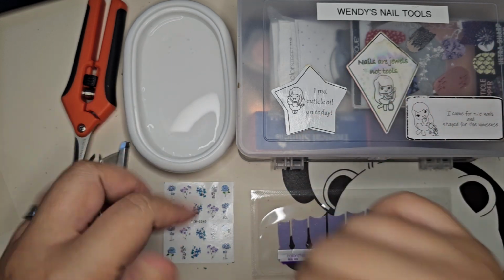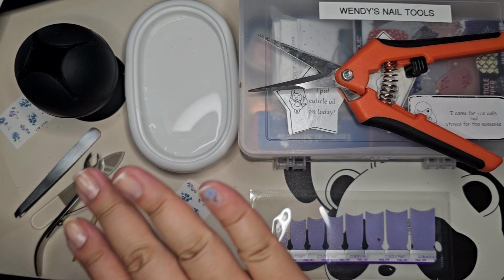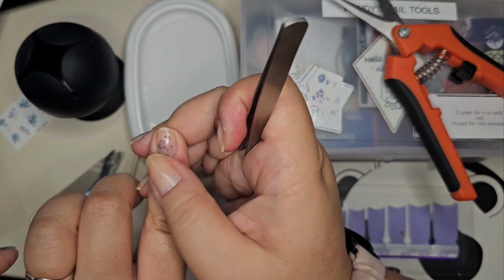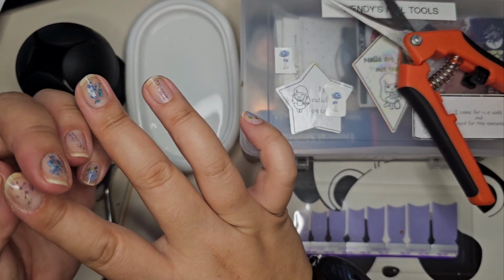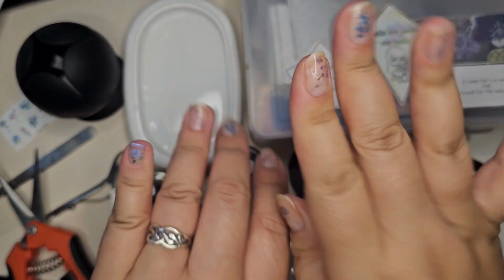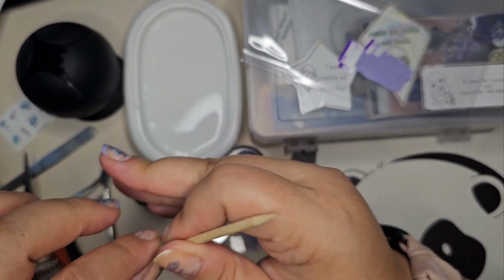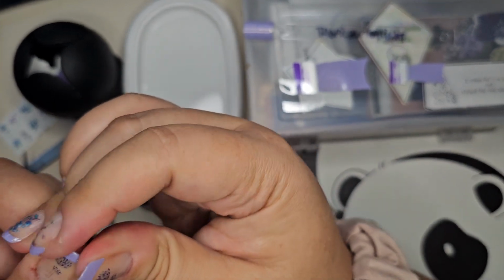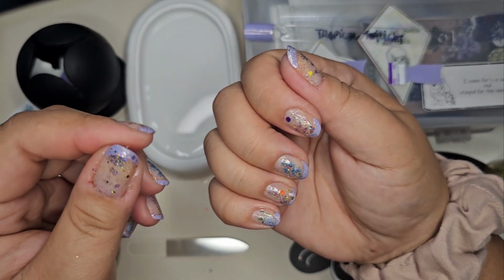Tropical Twilight Mani Chat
Hello World! WendyfromCali here...with a mixed mani chat that only ends up using one Color Street set of nails! Featuring the Color Street Color Play June subscription box Hot Tropics set, Tropical Twilight...also using floral water nail decals and Stacy's Sparkle Sauce in Sunshine & Sass and Purple People Eater.

Featured Color Street Nail Strips:
*Tropical Twilight